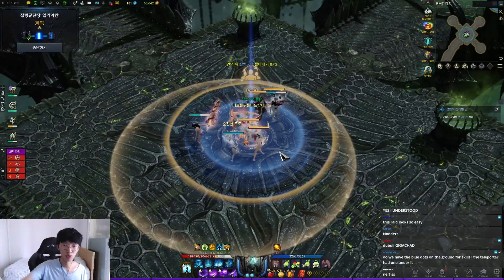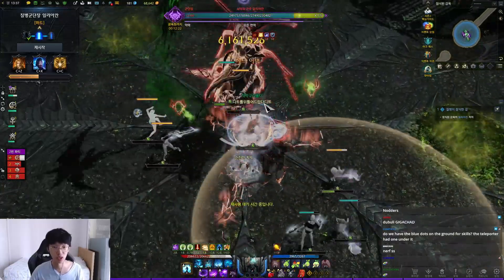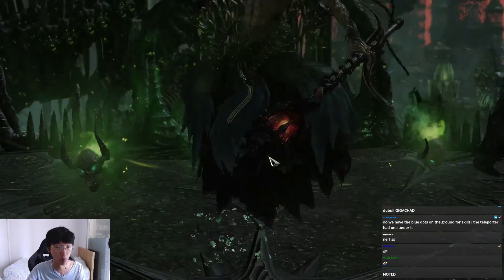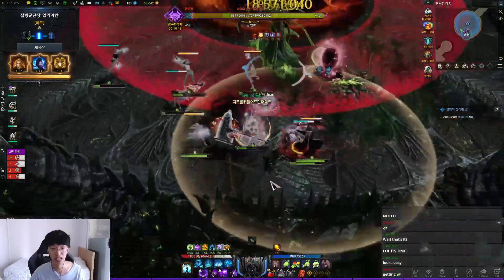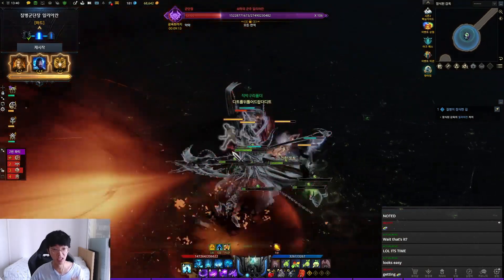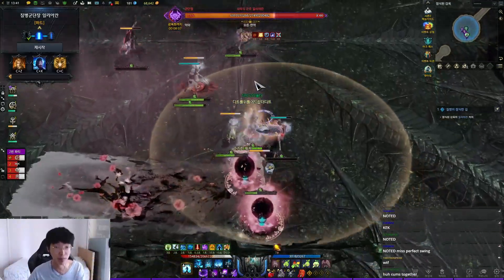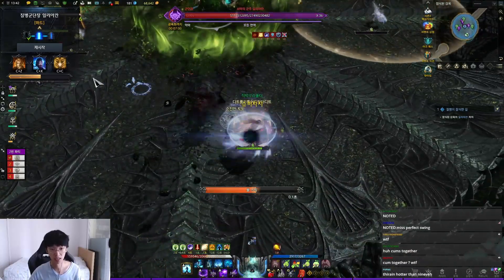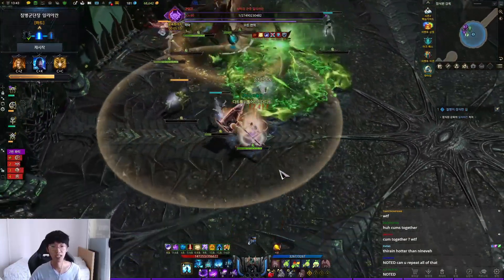[Lost Ark] Akkan G2 Commentary run